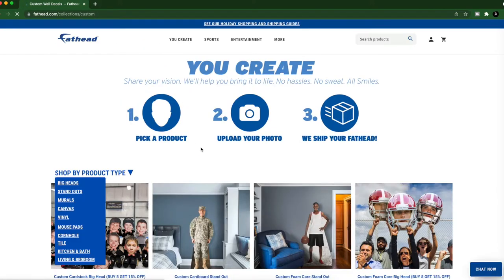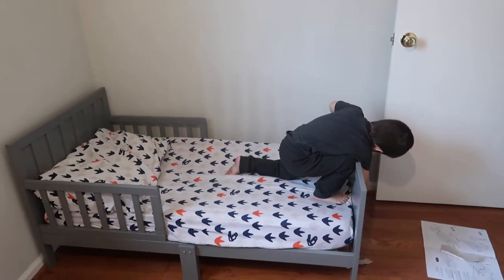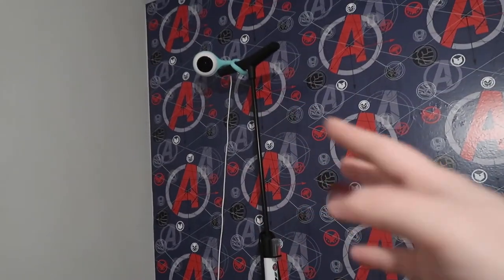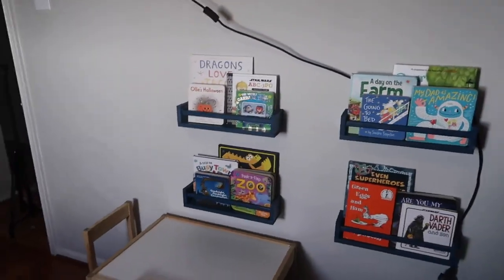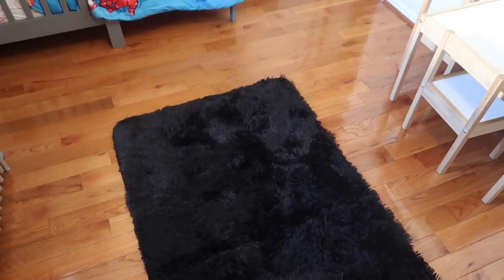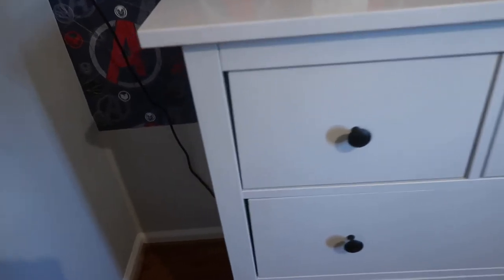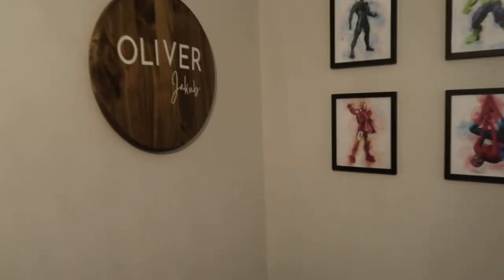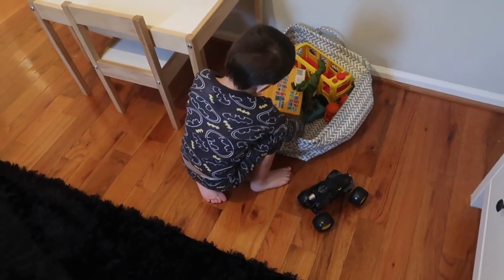TRANSITIONING MY 2 YEAR OLD INTO A TODDLER ROOM | MARVEL TODDLER BOY ROOM MAKEOVER | JESSICA LAUREN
Oliver's new room is officially all done! We are transitioning him from a crib & rocking chair to a room full of toys & books. He has a toddler bed for easy bathroom visits during the night, a table to play with toys, & an amazing wallpaper from Fathead to tie the whole room together! We are loving how this turned out & I hope you do as well!

🔸Items mentioned in the video:
-Wallpaper smoothing kit
-Laser level
-Marvel toddler bedding
-White picture frames
-Black out curtains
-Curtain Rod
-Hatch sound machine
-Toddler Bed
-Black picture frames
-Ikea toddler table & chairs
-Ikea spice racks
-Black rug
-Toy Basket
-Sleek outlet cover

Welcome! My name is Jessica Lauren! I’m a working mama of 2 kiddos. I work full time as a clerk for the City of Philadelphia, and I create YouTube videos twice a week! My kids, Lillie (11) and Oliver (2), are my life. I basically do everything in my power to give them a beautiful life to grow and be loved. Have you noticed the age gap? I had Lillie at a very young age. I met Anthony, my fiancé, when Lillie was 5. And from there, we created an amazing foundation for a great future. I am all about blended families, because I am from one myself! We really value equality in our house, meaning everyone gets treated the same no matter if they are blood or not. We express how we deal with coparenting, being a step parent, how we raise the children, and how this life style effects the kids in my youtube videos! We are very open about being a blended family and welcome every single one of you to join us as we grow!